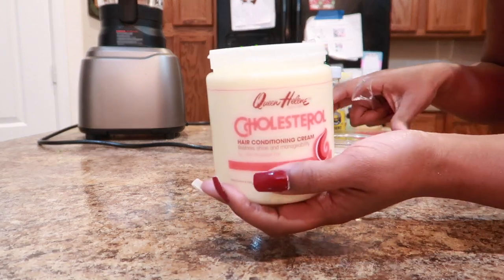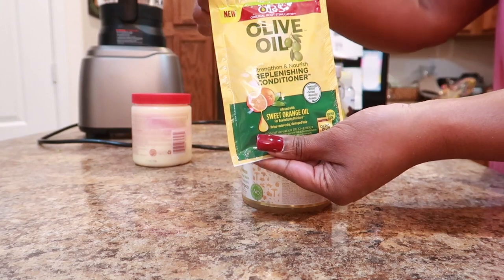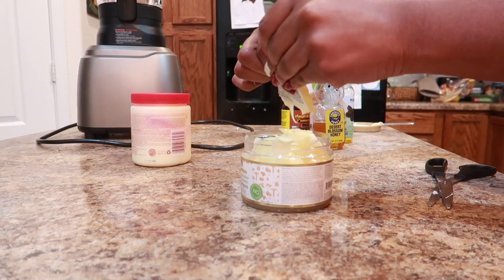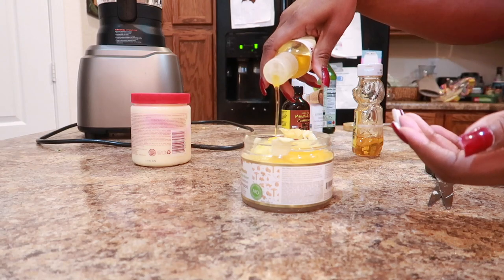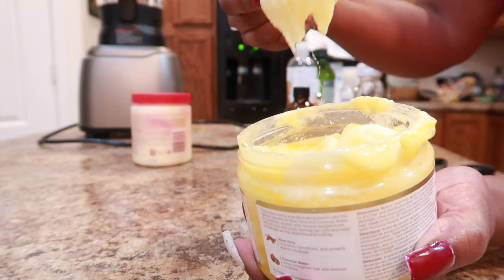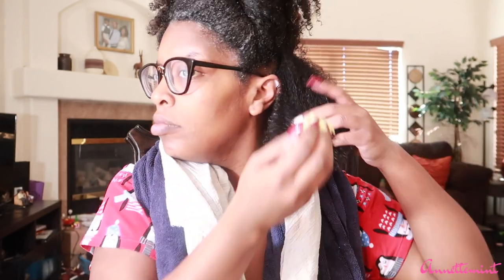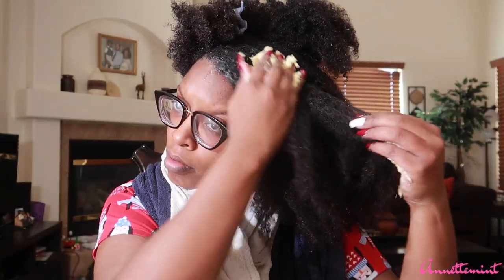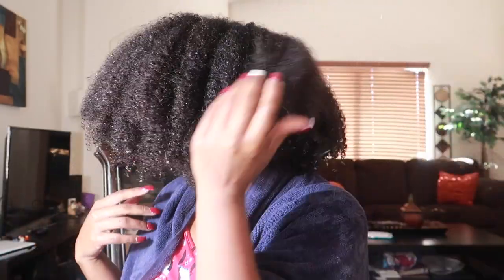Best Deep Conditioner for 4 Type Hair (Queen Helene)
Deep Conditioner
- Queen Helene Cholesterol
- ORS Replenishing Pack
- 2 tableaspoons of honey
- 2-4 tablespoons of your fav oil

Intro: Music by Ryan Little - sunkissed.
EQUIPMENT USED
🔸 LAPTOP: MAC